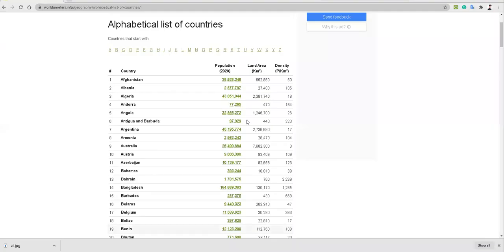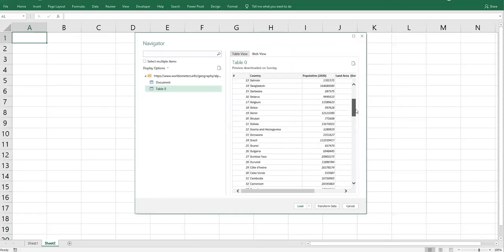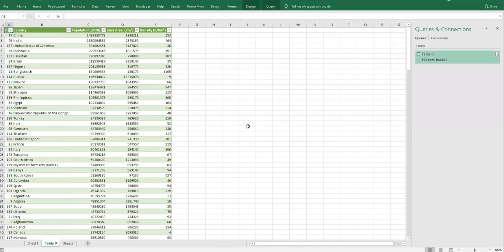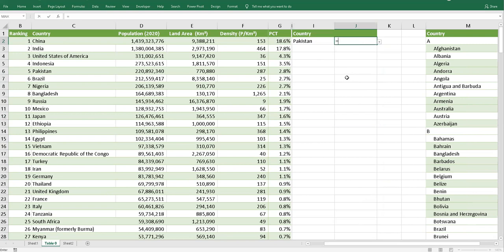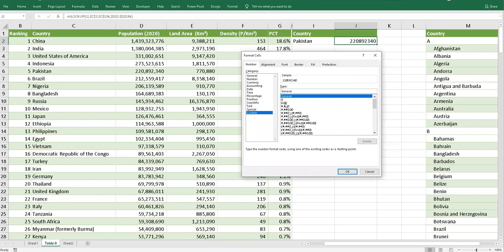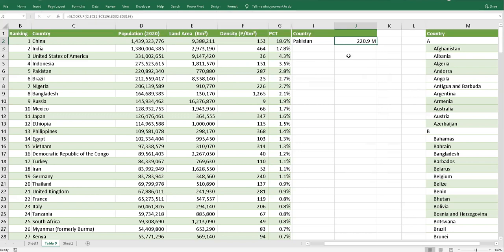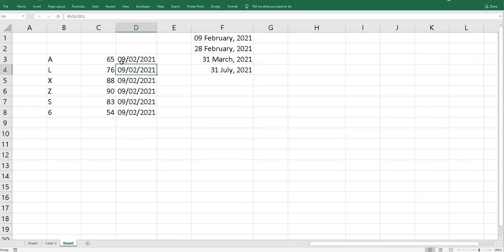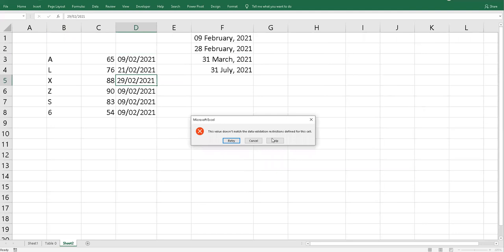Advance Function: Searchable Drop Down List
Data Validation for Searchable Drop-Down Listing with time Intelligence Function.